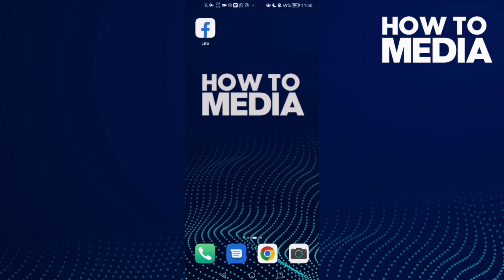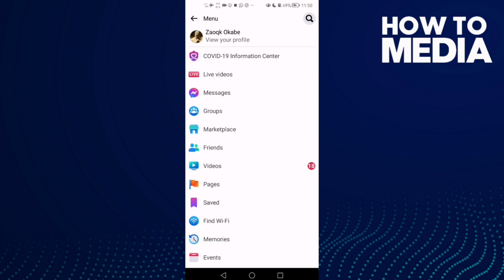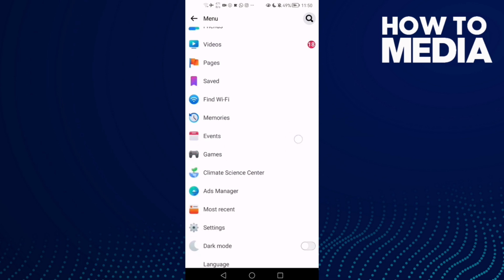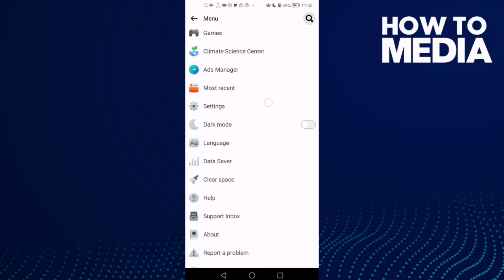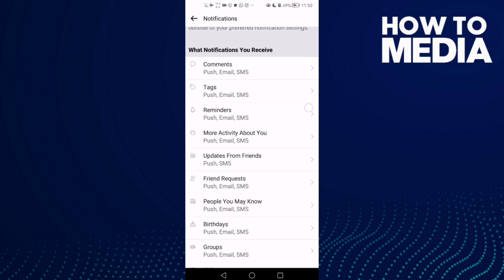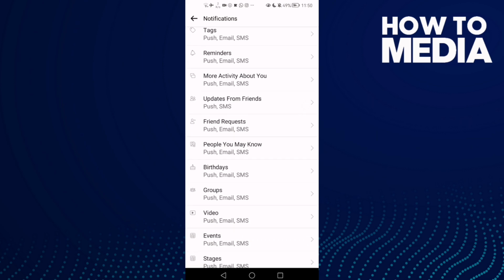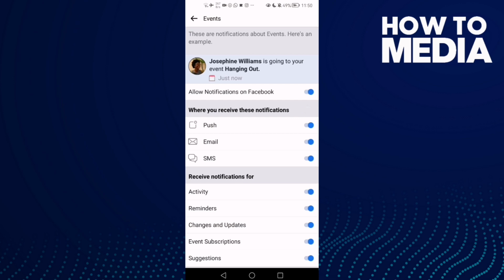How to Turn off Events Subscriptions Notifications on Facebook Lite App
in this video we discuss :